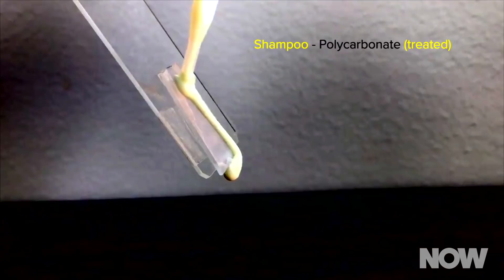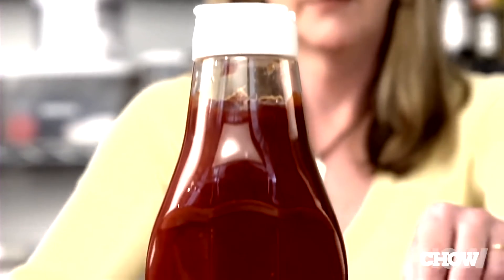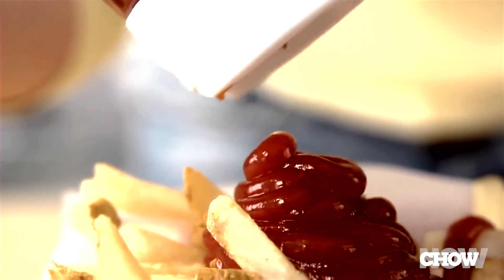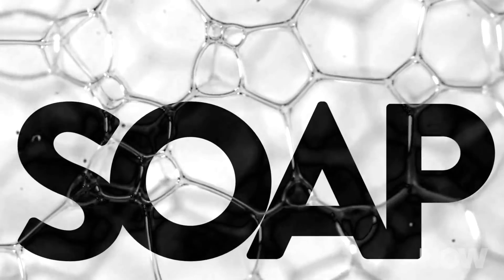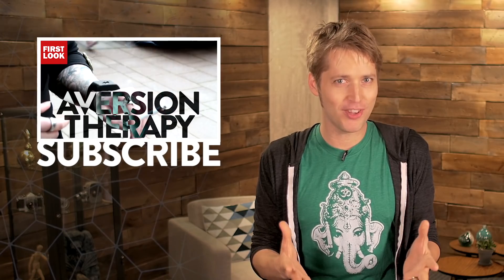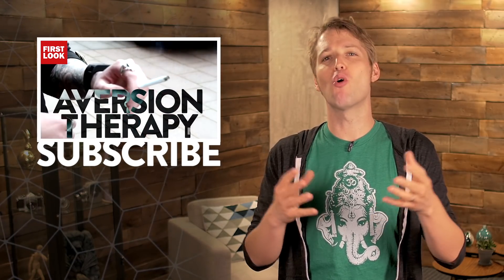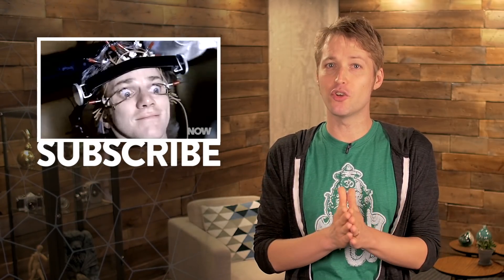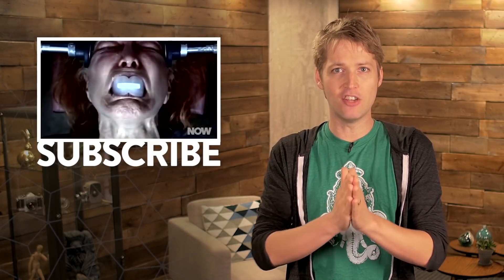Engineers Devise Shampoo Bottle That Doesn't Hold Back | HowStuffWorks NOW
There's always a little shampoo left in the bottle -- and now scientists have a way to make sure you get to soap up with each and every last drop.